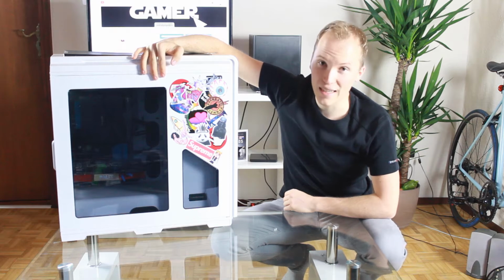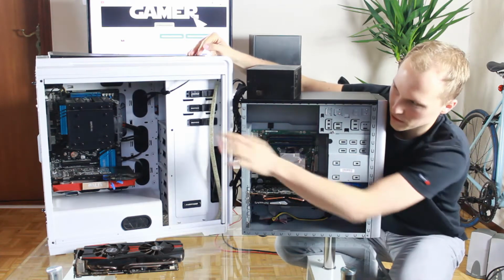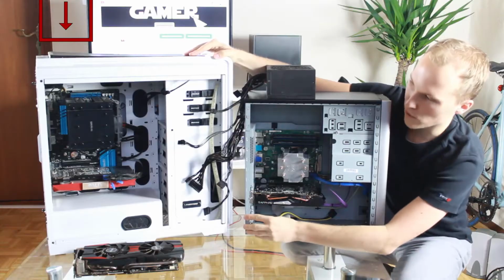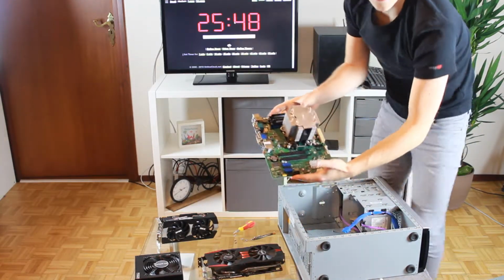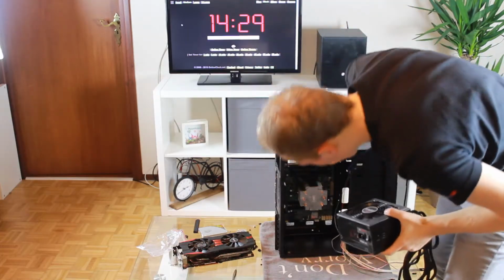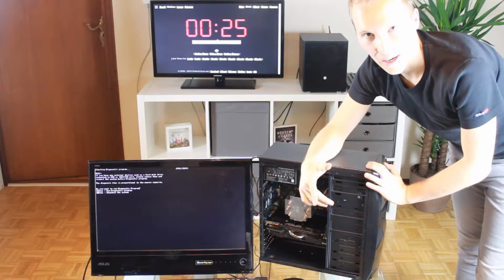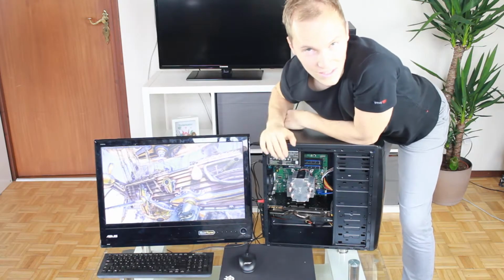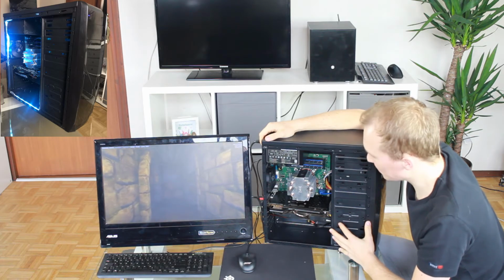Budget GAMING PC under 200€ - Can we do it??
In this video i show you, how to built yourself a powerful Gaming+Streaming+Video Editing PC from a cheap office PC!

Declan DP - Great Days

Unminus - Just Cool

Declan DP - Rollercoaster

Joakim Karud - Echo